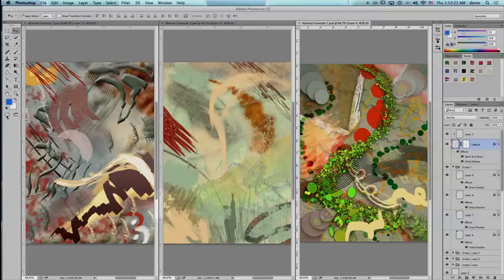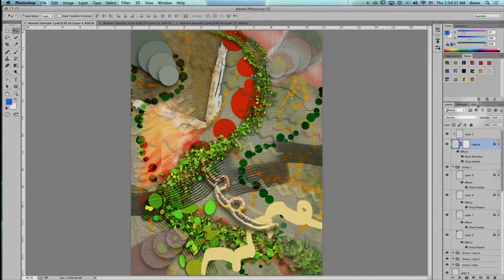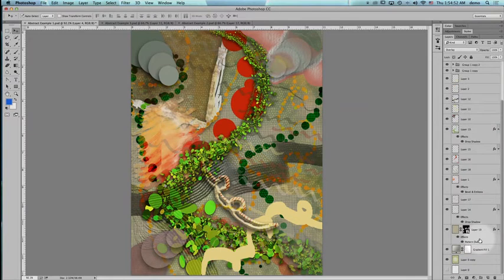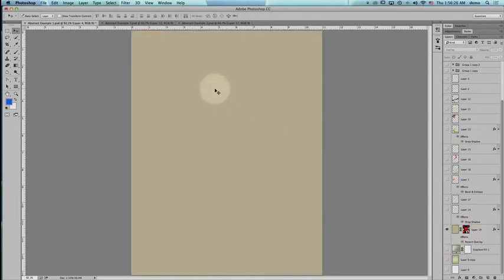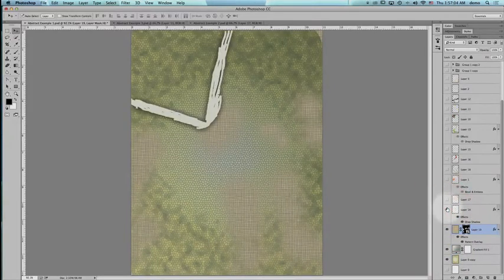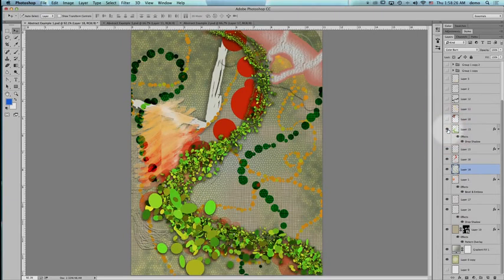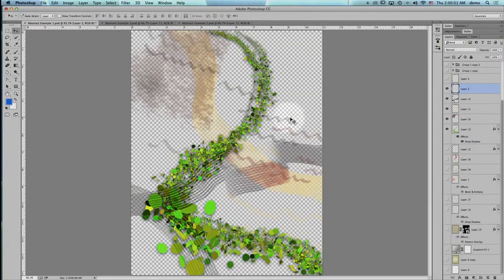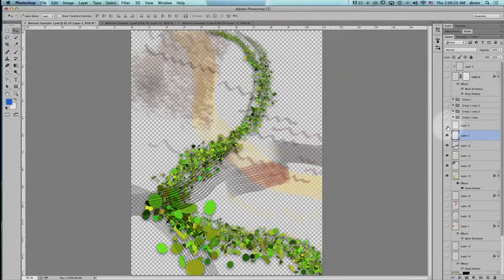Abstract Rundown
Describes how to breakdown my files into individual layers and analyze what I did in my files to create abstract art.